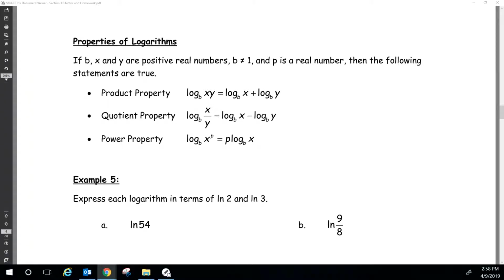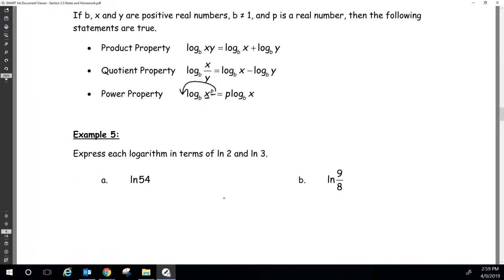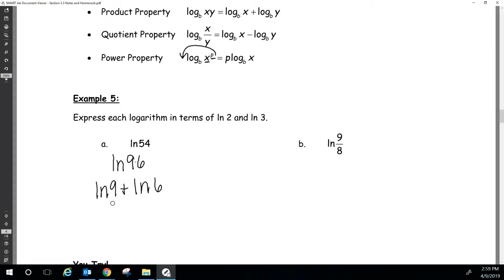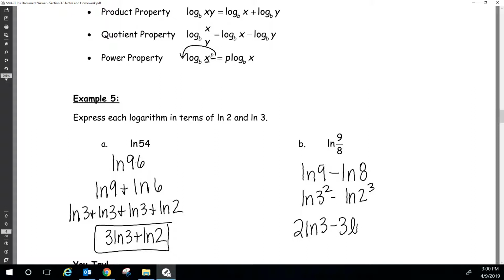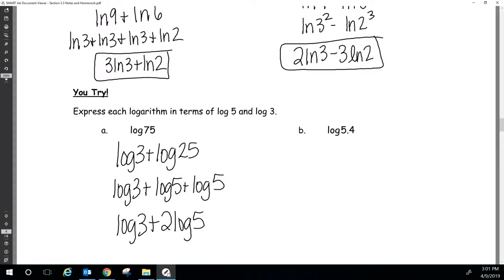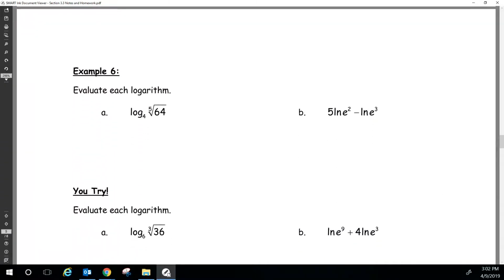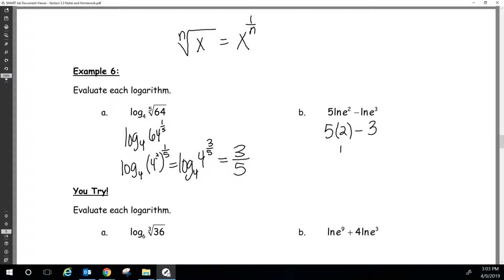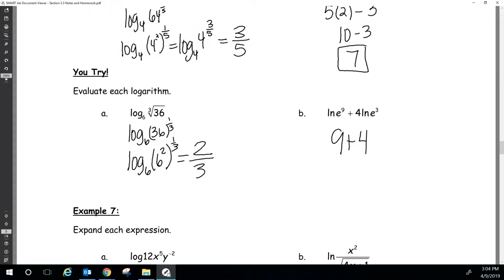PHS PreCalculus Section 3.3 Part III